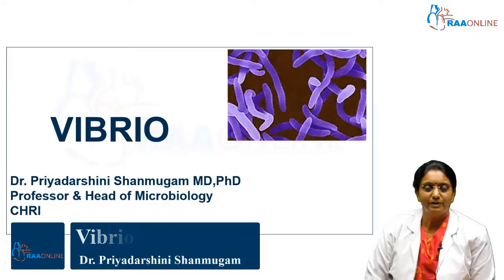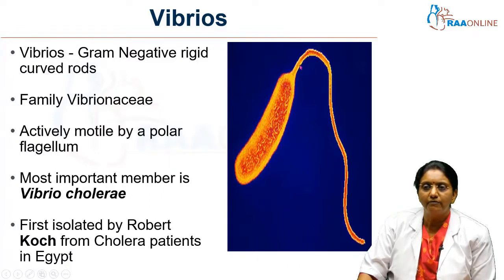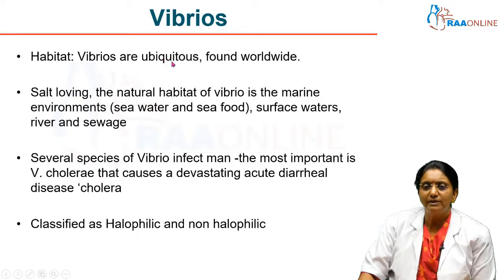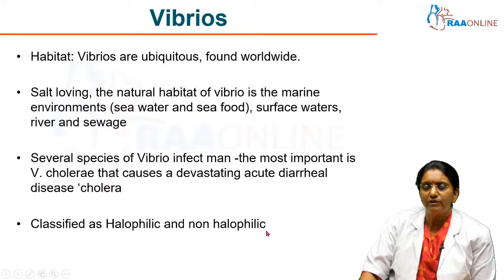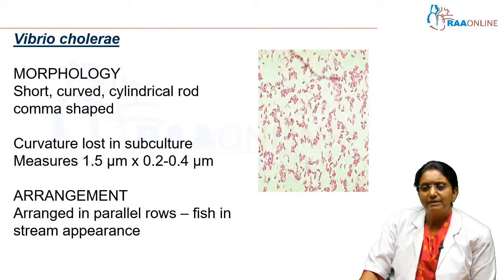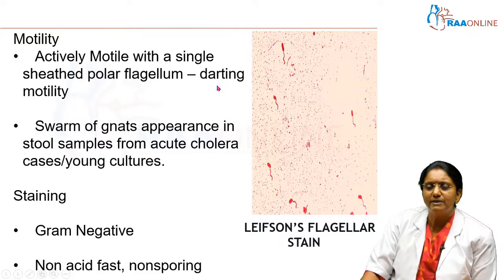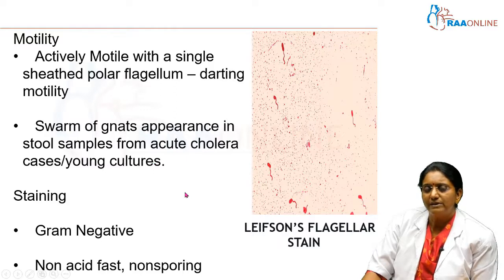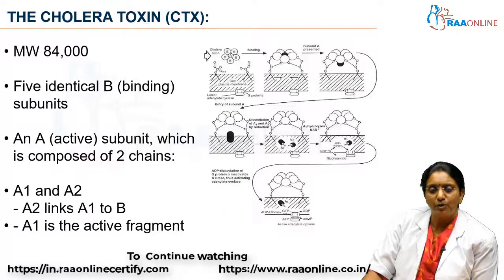Vibrio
Microbiology:
Gastrointestinal infections, sometimes known as gastroenteritis, are infections of the gut or intestine. Bacteria, viruses, and parasites can cause a wide variety of infections. The majority of infections were digestive-related, brought on by contaminated food and water. E. coli, staph infections, and other bacterial illnesses are among them. Norovirus is a type of viral gastroenteritis, and parasitic infections like giardiasis are another example. The best treatment is hydration. Hepatobiliary infection is a condition that affects the liver and biliary system's ability to function normally. Many tropical illnesses, including biliary ascariasis and chronic hepatitis, target the hepatobiliary system. Obesity, undetected hepatitis infection, and alcohol abuse are the leading causes of liver damage. Gallstones, cholecystitis, and biliary tract blockage are among the biliary disorders. This module explains about the detailed information on gastrointestinal and hepatobiliary system infections based on NMC CBME curriculum for medical students.